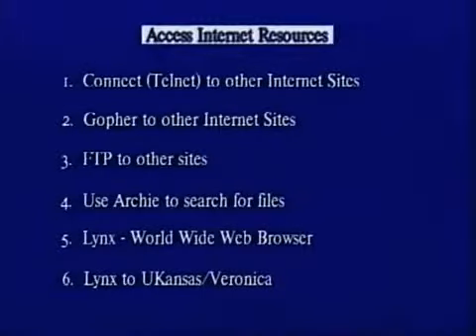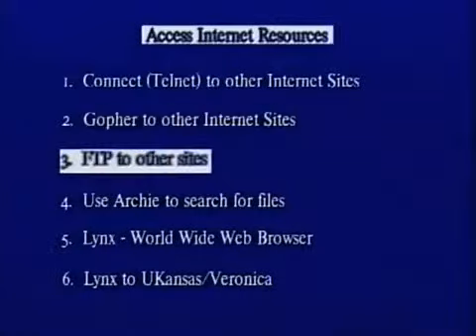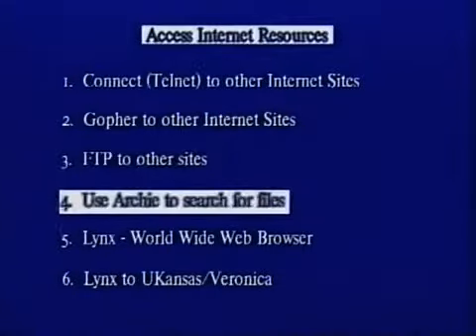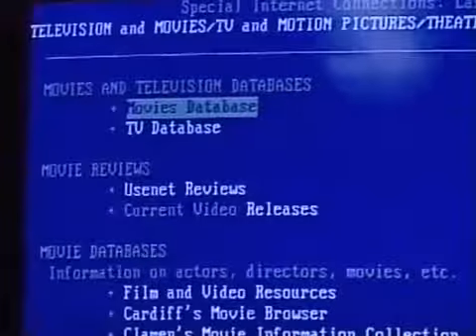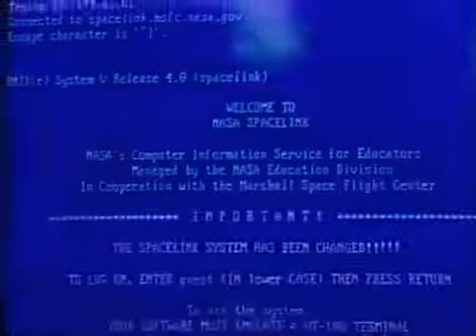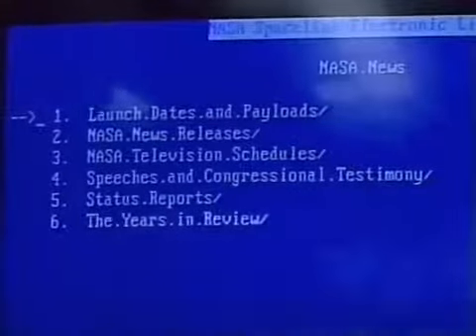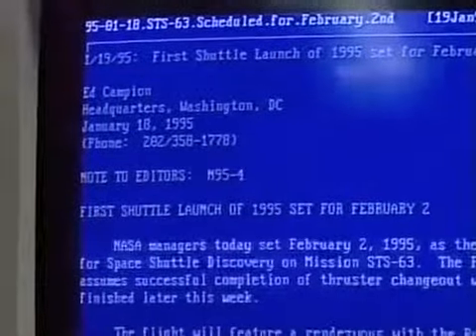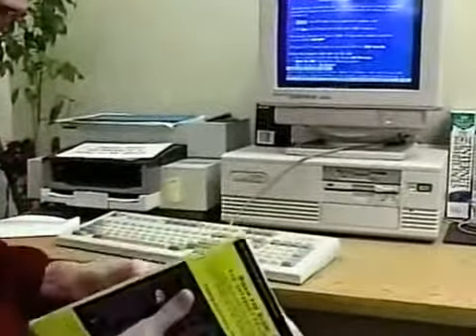Internet before search engines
Internet before search engines- from the 1990s point of view